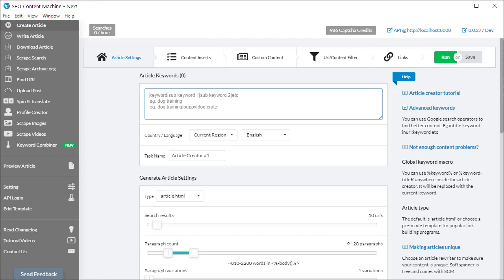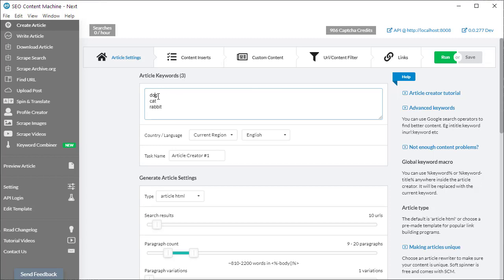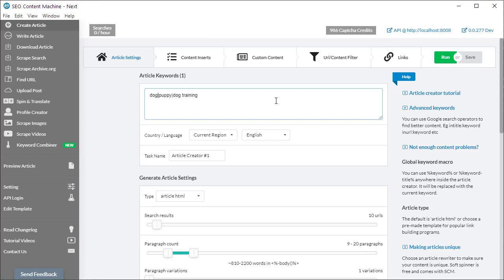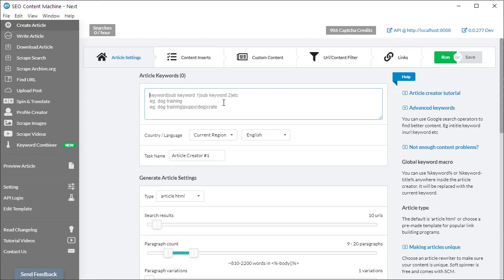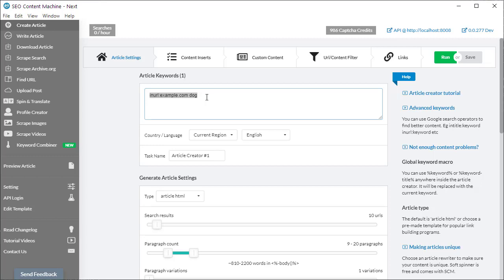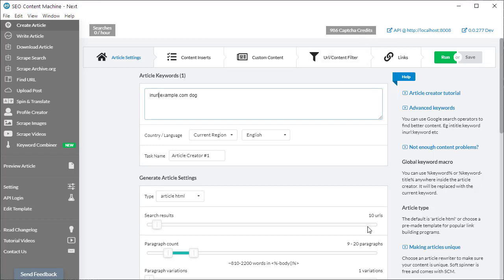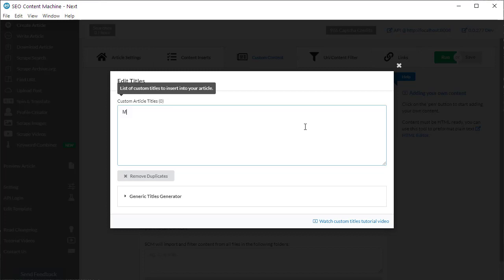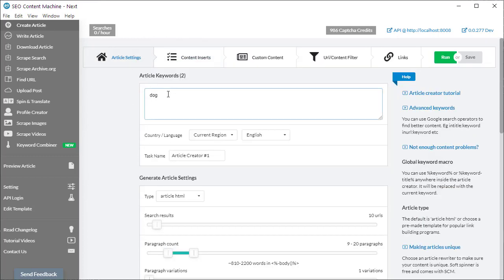Article Creator Keywords Tutorial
How to use the keyword box in the article creator.

Covers primary and secondary keywords.

How to use search operators.

How the %keyword% macro is tied into your article keywords and how it is used.